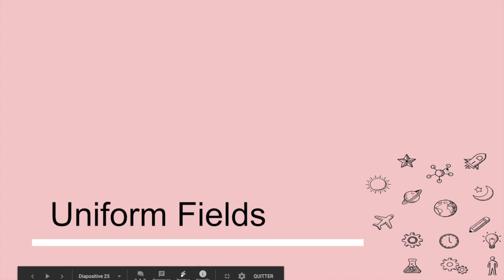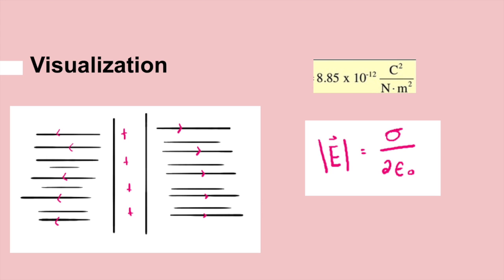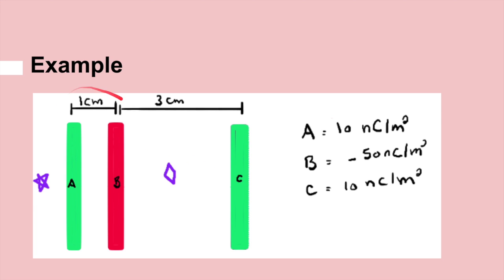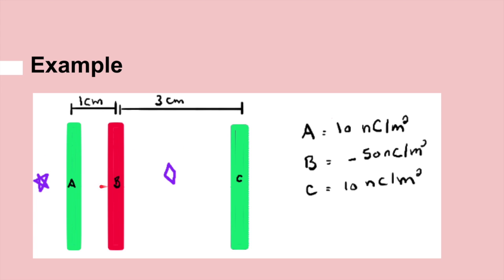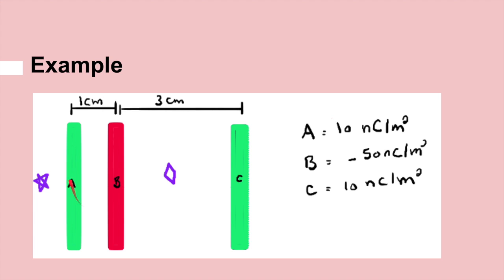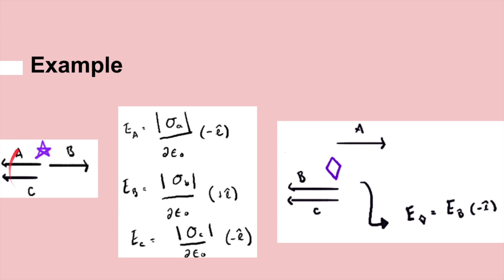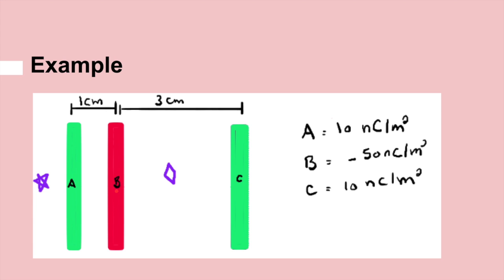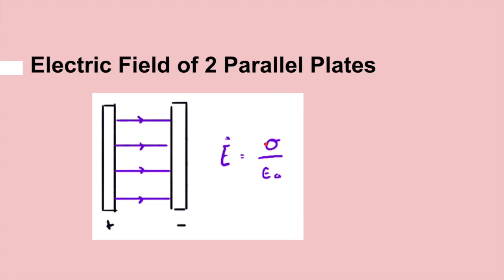Uniform E-Fields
What is a uniform electric field?
Solving problem involving uniform electric fields caused by infinite planes